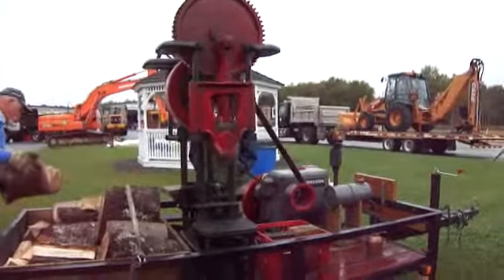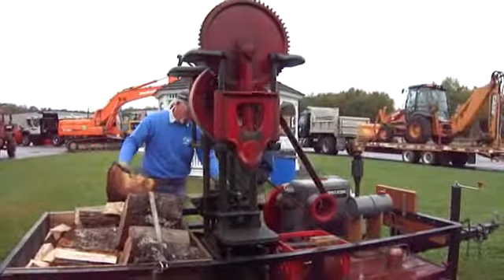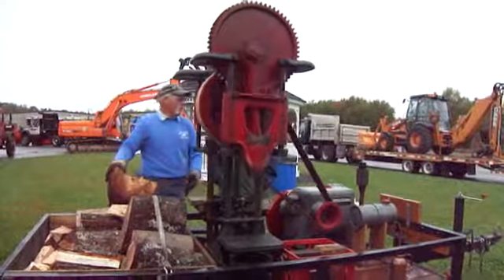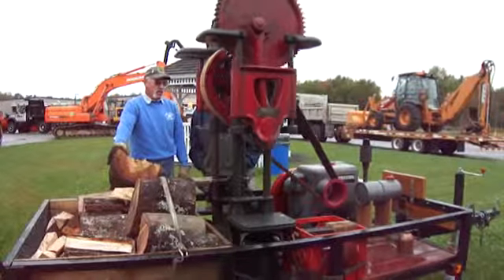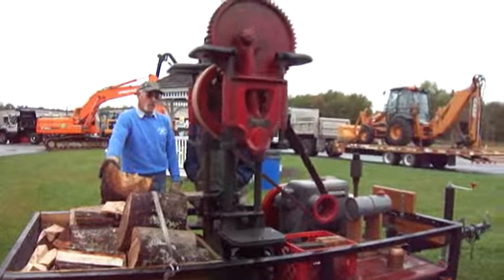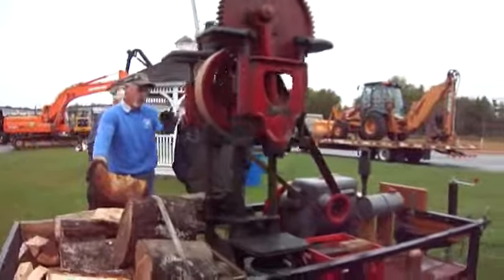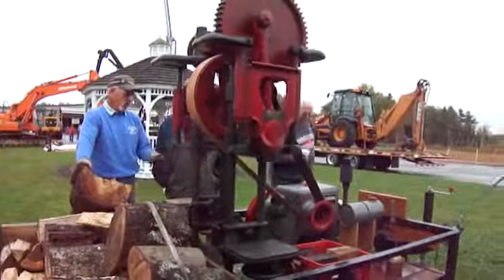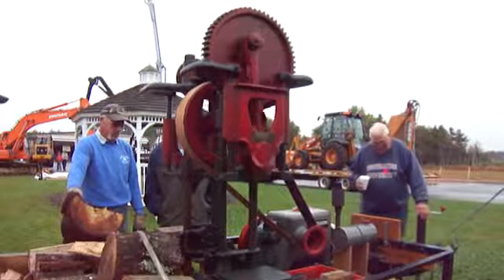He's Splitting Wood For Us To Watch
Listen to the sound of the McCormick Deereing Engine as he splits the wood.If you enjoyed this video please leave a comment on my google+ page.